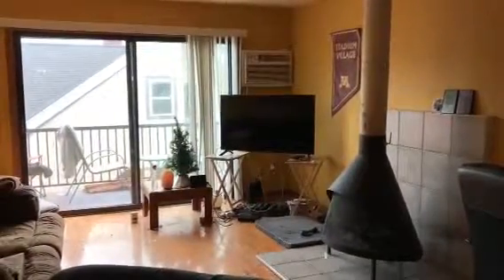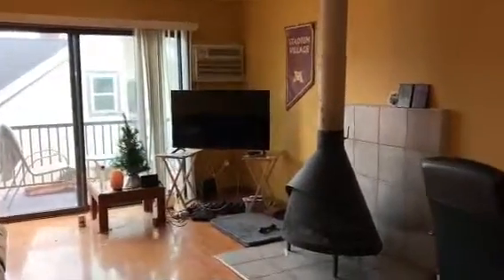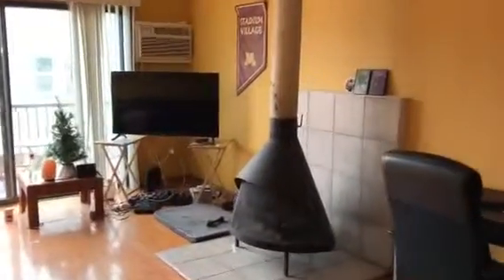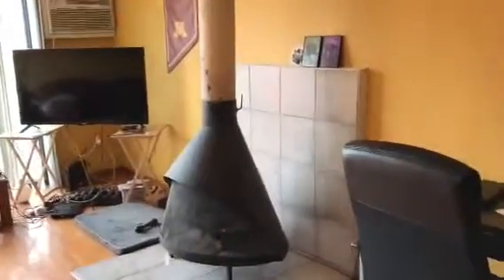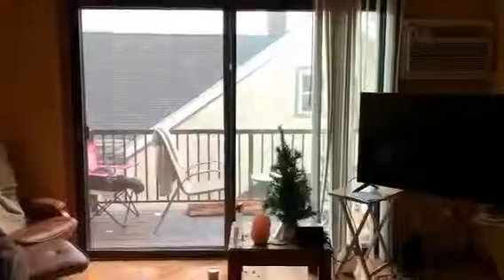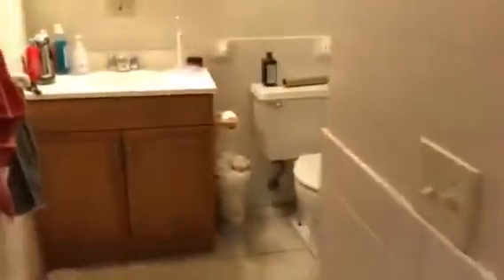310 8th Street top floor 1 bedroom with deck and fireplace